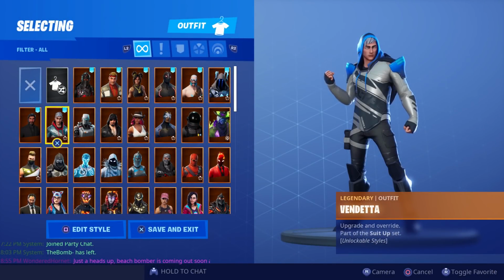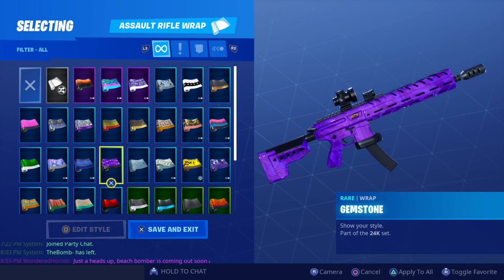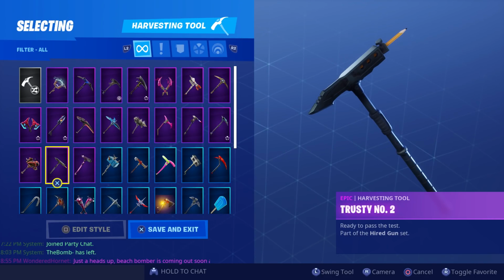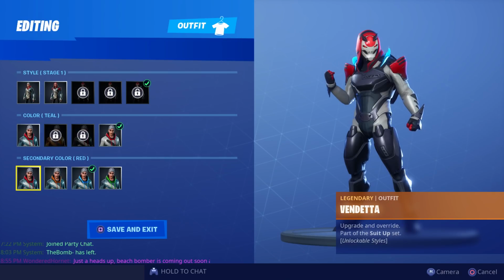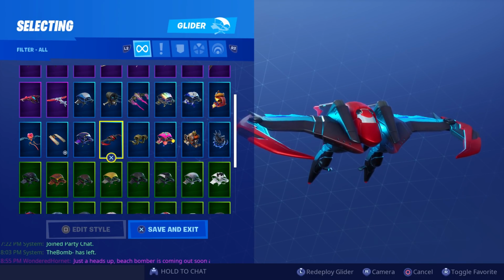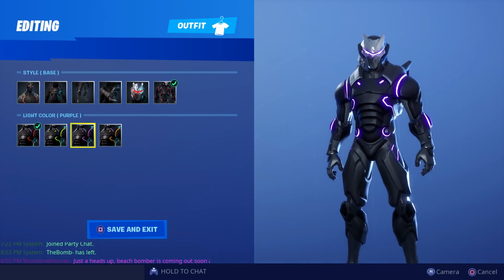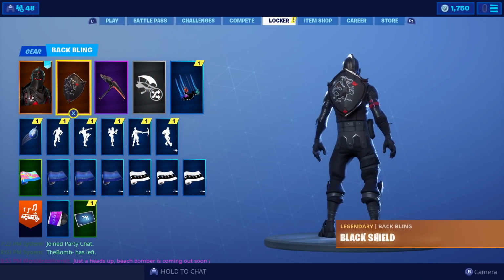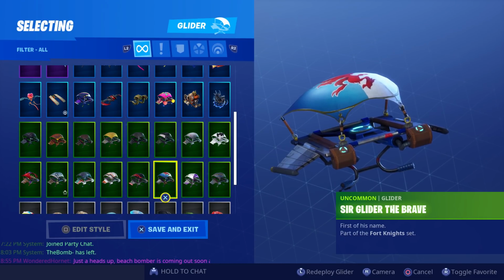TOP 5 TIER 100 SKINS IN FORTNITE BATTLE ROYALE (Ranking The Tier 100 Battle Pass Skins)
I've been wanting to do a few good "TOP 5" videos for Fortnite, so I'm starting with the top 5 tier 100 skins.  Let me know if you agree or disagree with my choices!